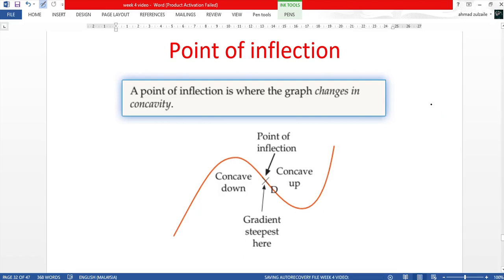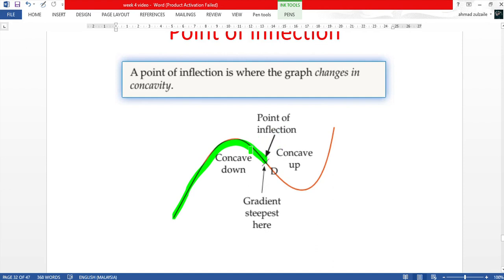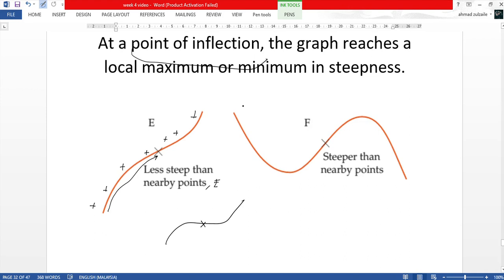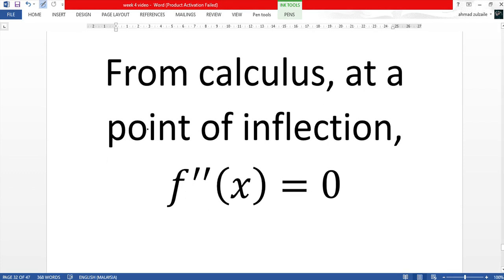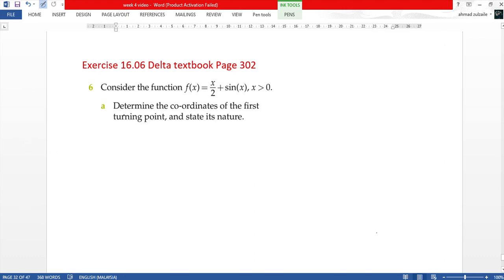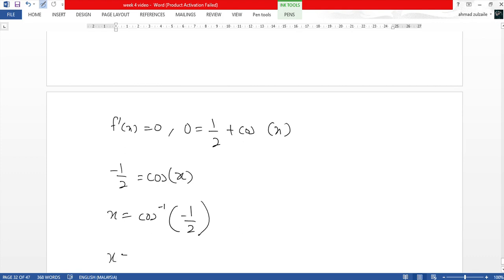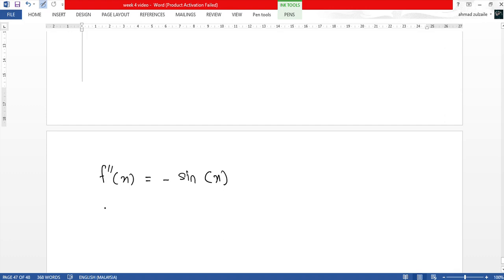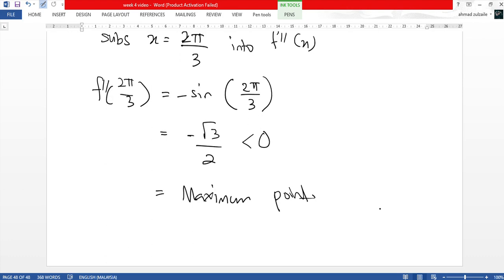4.5 Point Of Inflection